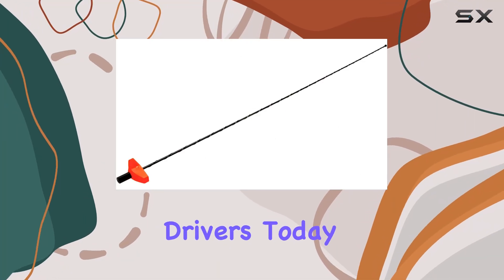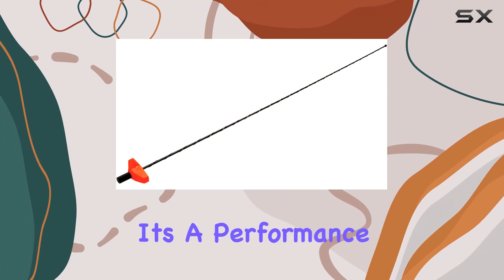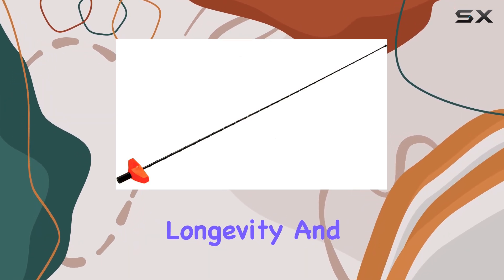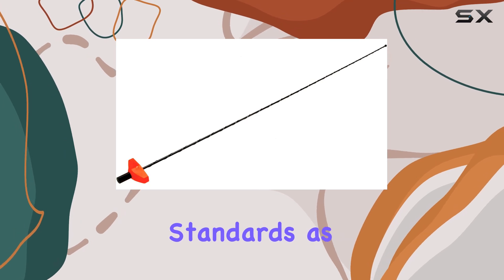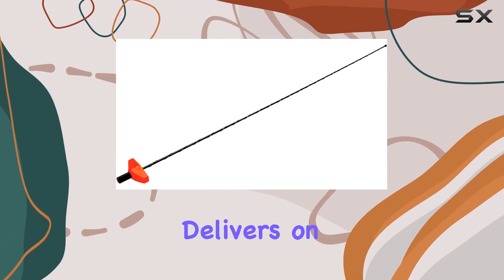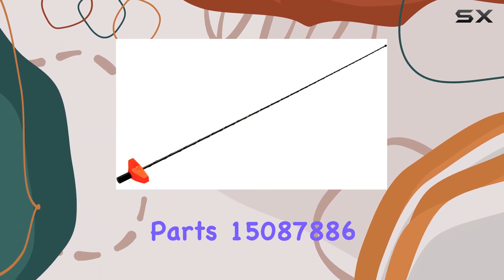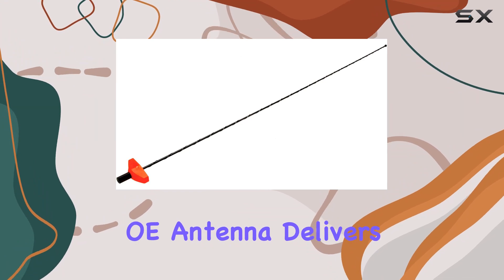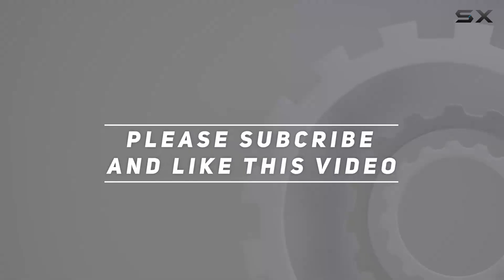GM Genuine Parts 15087886 M6 X 1.0 -6H Thread Radio Antenna: Unlocking Superior Signal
0:00 Intro
0:06 Review

Things that we mentioned in this video:
GM Genuine Parts 15087886 : B000S2U5XW